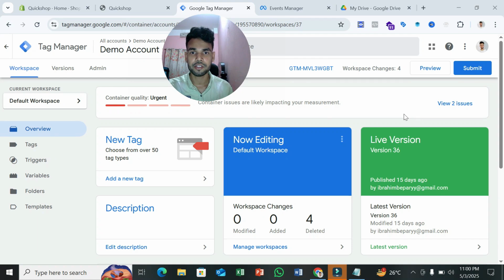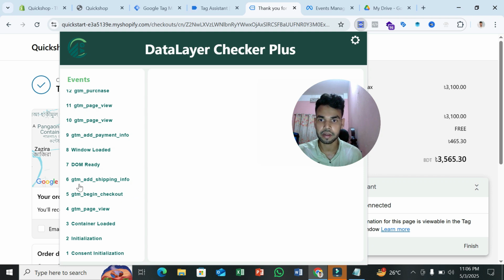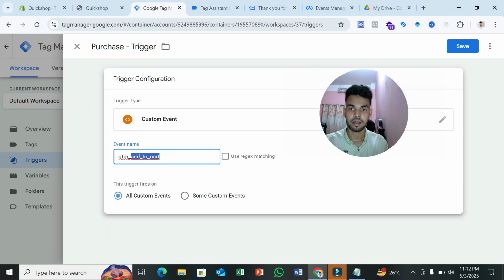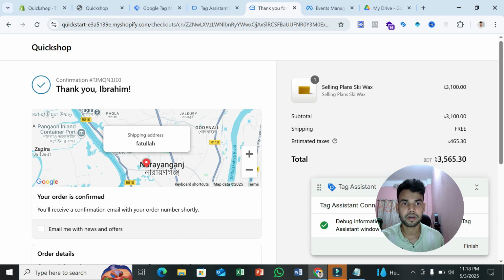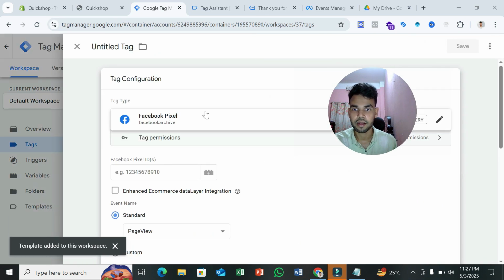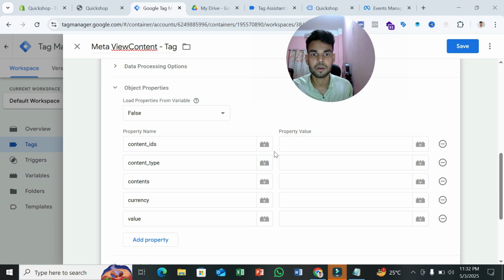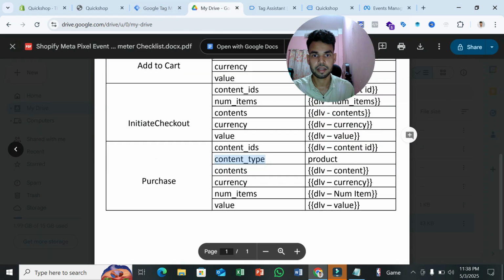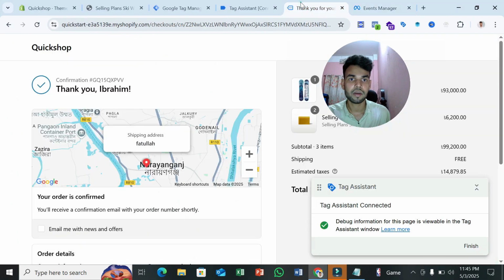Facebook Pixel Browser side Tracking on Shopify with Google Tag Manager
How to setup Facebook Pixel on Shopify
to setup Meta Pixel first you have to create Google Tag Manager Account then Connect Tag Manager with Shopify store

and in this video I showed. Step by step
How to Install Meta Pixel on Shopify Store Very Easily

If you think this Video is Helpful for You